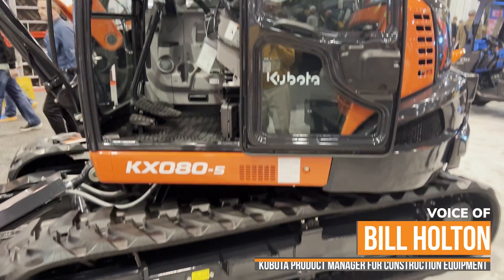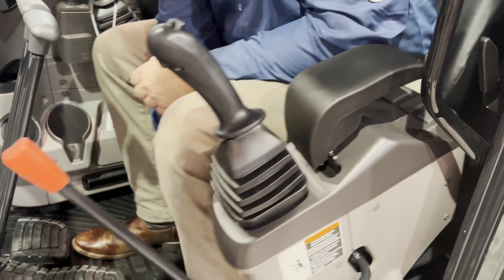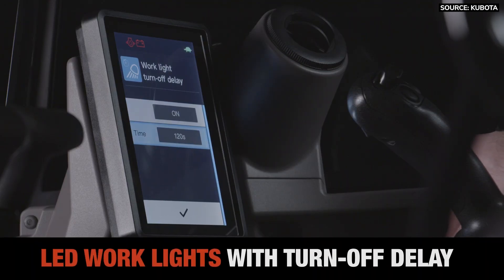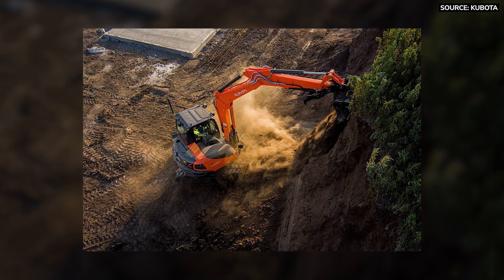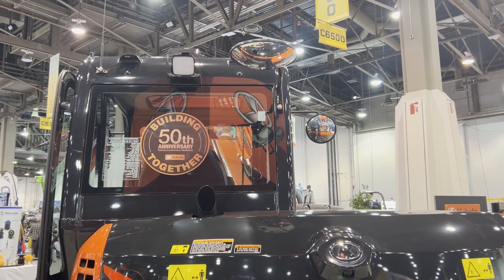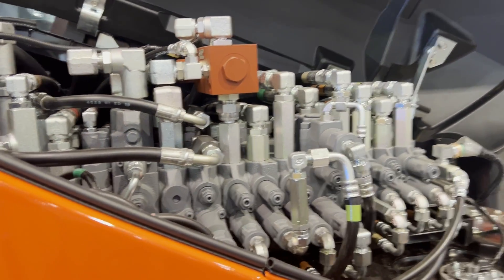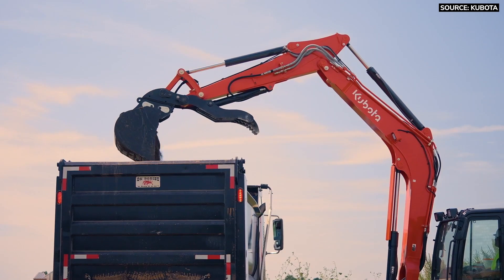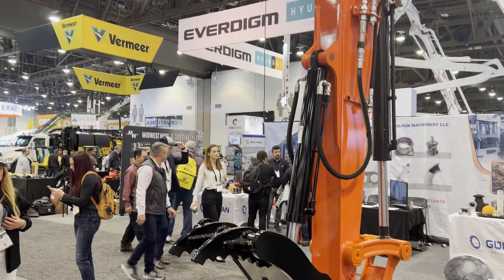A Closer Look at Kubota’s New Largest Excavator, the KX080-5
Kubota rolled out the next generation of its largest excavator earlier this year at World of Concrete.
In the video above Bill Holton, Kubota product manager for construction equipment, leads a walkaround tour of the new 8.4-metric-ton KX080-5.
The new compact excavator keeps the same specifications as its predecessor, but comes with a slew of new features designed to make it easier to operate, including a more comfortable, quieter cab; load-sensing hydraulics; and auto-idling and auto-engine stop.
Starting with the cab, Kubota gave the fifth-generation excavator a new interior design and convenient functions. It’s also quieter, down to 72 decibels when running, the company says.
Kubota says the new KX080-5 runs attachments more smoothly, thanks to a two-pump load-sensing hydraulic system. The hydraulic settings can be adjusted from the in-cab monitor.
The operator also doesn’t have to leave the cab to open and close the third line hydraulic return. Instead, it is automatically activated when one-way flow is selected on the cab’s digital panel.
A thumb and relief valve are standard. Kubota also gave the excavator a contoured tail design with shorter rear overhang for increased stability, work in tight spaces and easier transport.
The excavator runs on a 66.6-horsepower Kubota engine with increased service intervals for the regeneration filter and ash cleaner.

Quick Specs
Engine: 66.6 hp Kubota
Operating weight: 18,520 lbs.
Bucket breakout force: 14,660 lbs.
Max dig height: 23’ 11.4”
Max dump height: 17’ 2.7”
Max dig depth: 15’ 1.1”
Undercarriage width: 7’ 2.6”